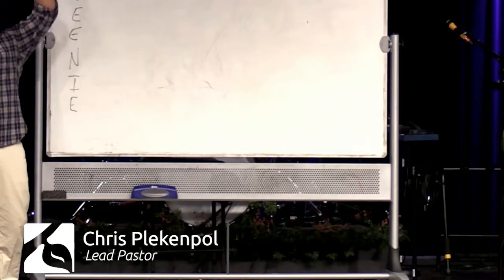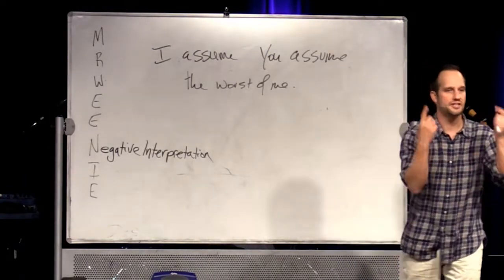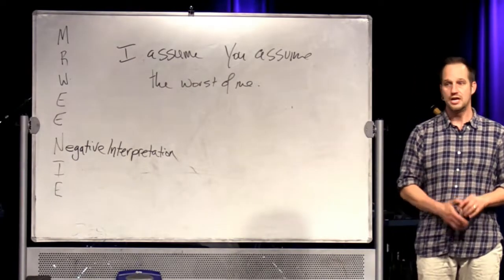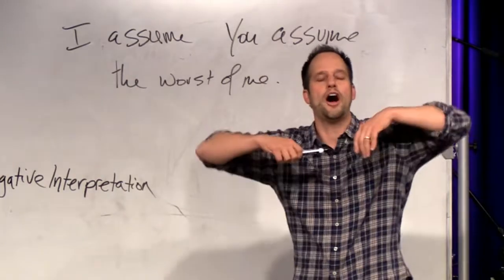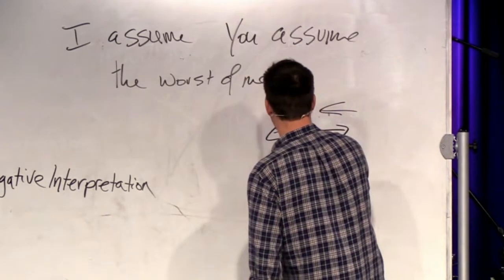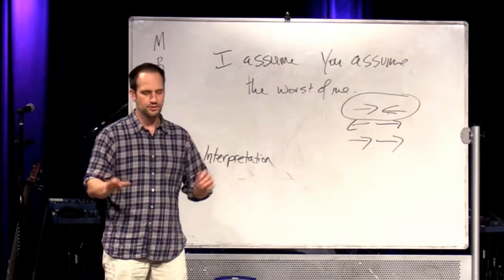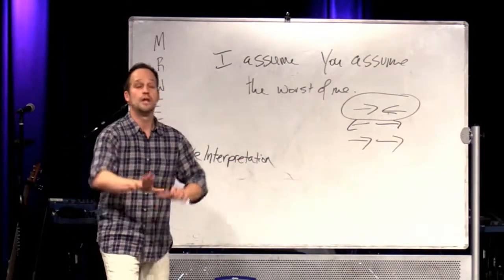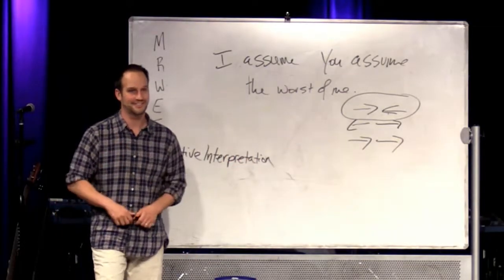Mr. Weenie: Negative Interpretation. Pastor Chris warns against twisting a benign statement negative